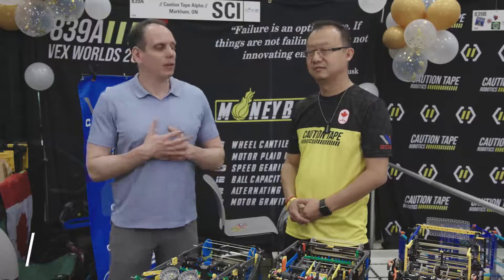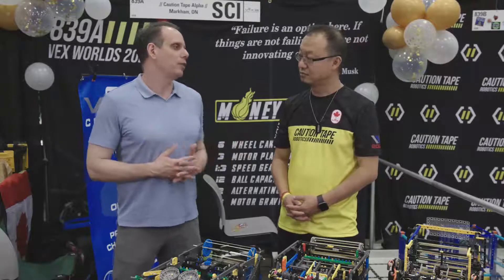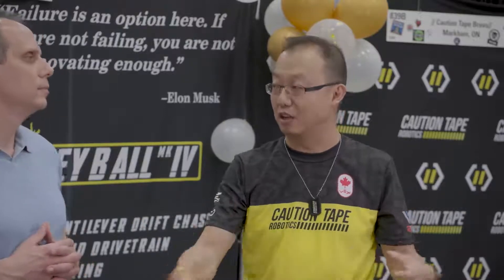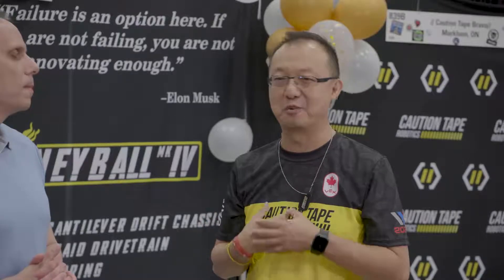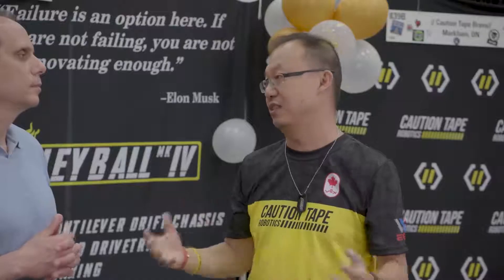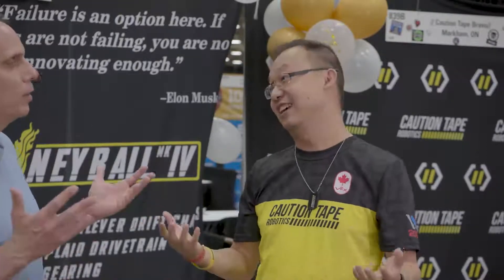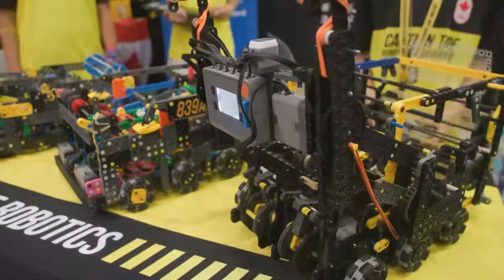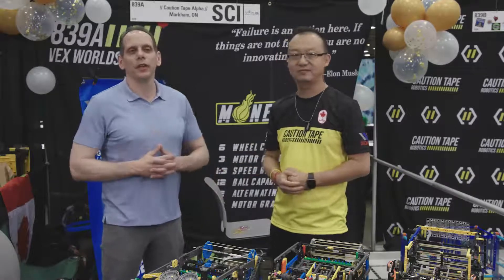VEX Worlds 2022 - Interview with Daniel Yu - Mentor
A special thanks goes to RECF for giving kids all over the world this great opportunity to experience and learn STEM while teaching kids the importance of teach work, perseverance, dedication, responsibility, and the love of robotics.